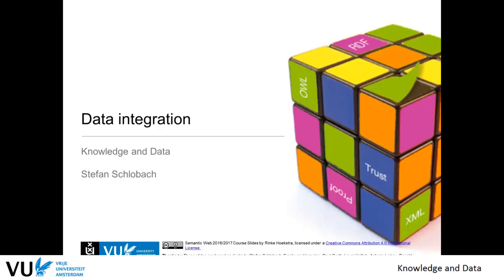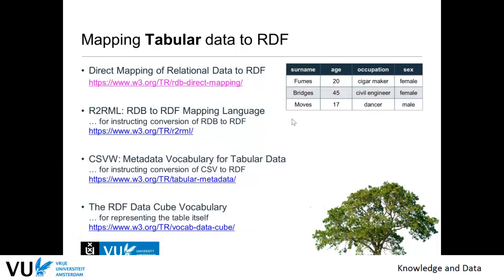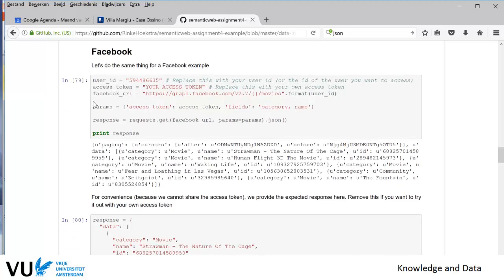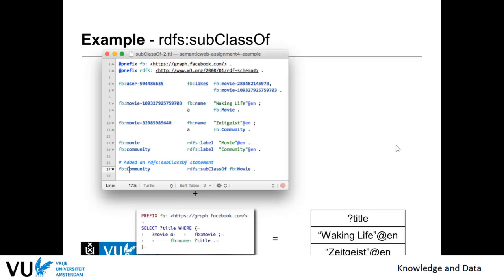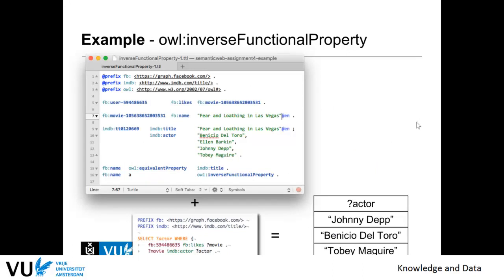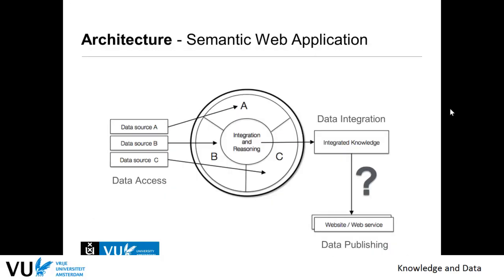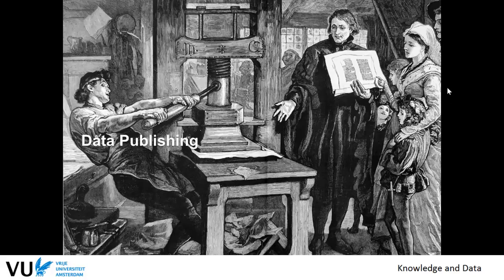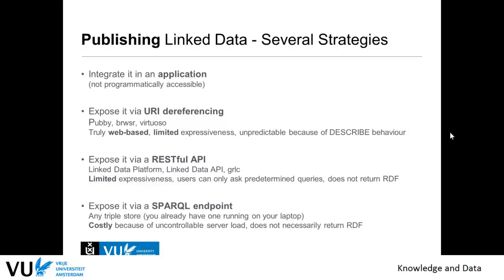Module 5.3 - Data integration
Module 5.3 - Data integration - in course Knowledge & Data course at Vrije Universiteit Amsterdam